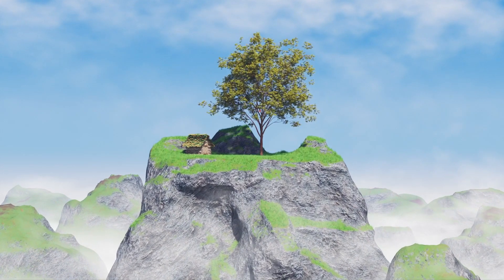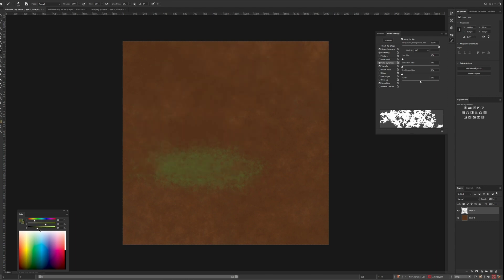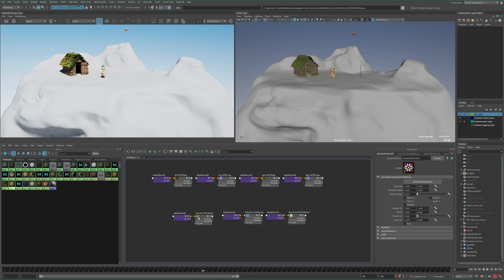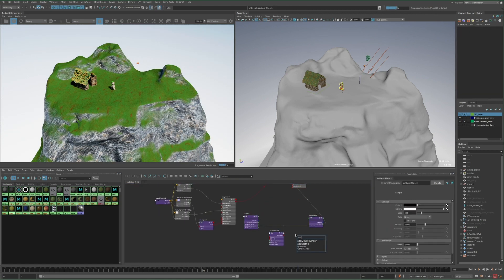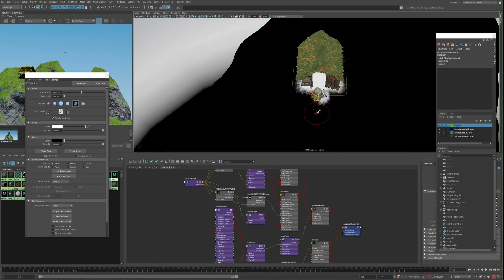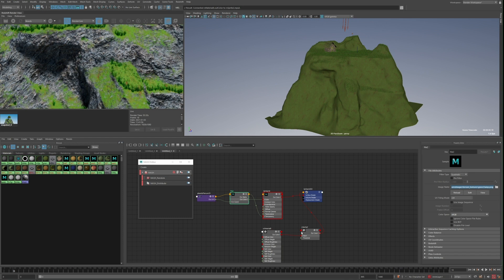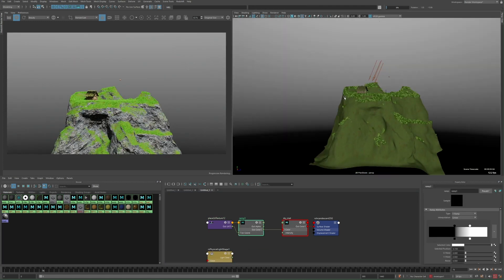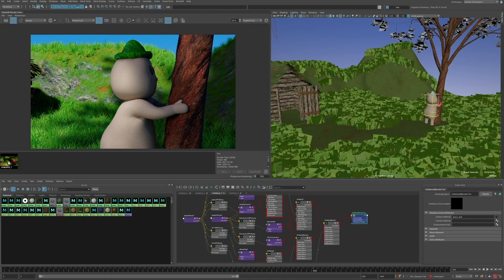How To Create a 3D Animation Video w/ HeydoubleU | Part 5: Texturing, Materials, & Lighting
Learn how bring your 3D animation dreams to life in our newest Studio Sessions series with expert 3D animator HeydoubleU (Wesley Trankle). The fifth part of series focuses on texturing, materials and lighting.

🎨 Apps used: Autodesk Maya, Adobe Photoshop

Part 6 ➡️ [Releasing Friday]